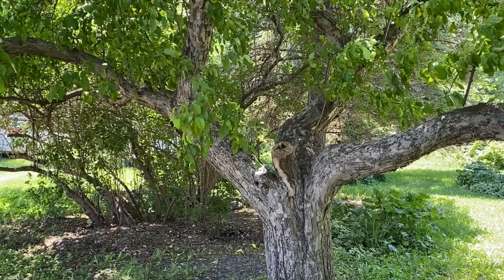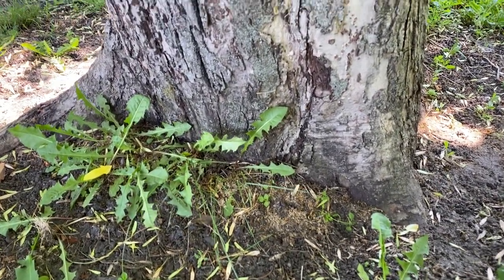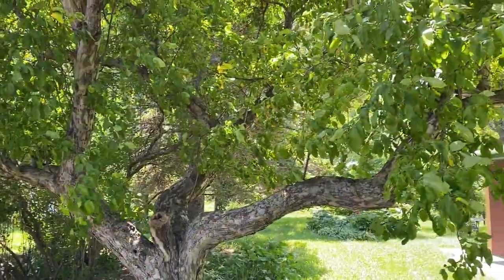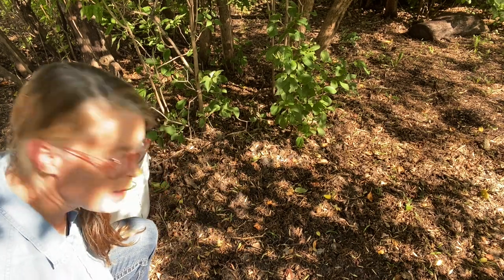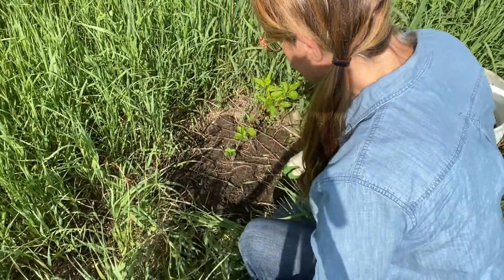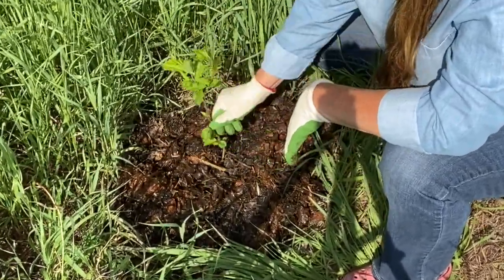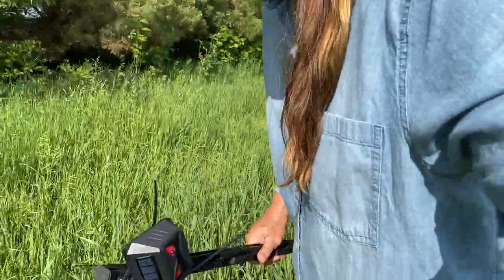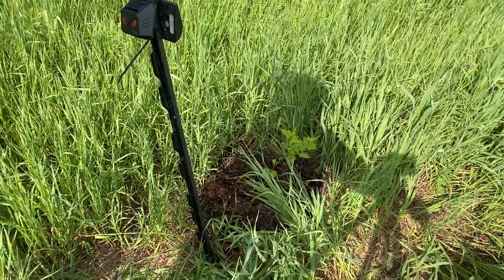Our struggle to save, protect and nourish our heirloom Chestnut crabapple tree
My favorite tree is a crabapple tree—a chestnut crab. It’s an heirloom crabapple tree and it's seen its better days. Fire blight and carpenter ants have taken their toll. My worry is that we’ll lose this wonderful old crabapple tree.

Last fall I transplanted two newly grafted Chestnut crabapple trees. They overwintered well!

Now to nourish them (I share my custom fertilizing tips) and protect these babies from those marauding deer (see my recommendations below)!

You can find these deer 'Predator Control Lights' on Amazon. We deploy these in deer sensitive areas throughout our farm. Here’s a pack of four
And this is a pack of twelve—for those of you who a lot of ground to cover

🍅ABOUT ME 👩🏻‍🌾
I’m Theresa. My husband, Dan and I grow organic garden seed and I make gardening videos. I live in Southeast corner of North Dakota on the 46th parallel where we garden in a zone 4. Dan and I both grew up farming and gardening with our families— a tradition we couldn’t give up. And we started an organic seed company-- so we could share our favorite seeds with you!

🍅MAILING ADDRESS 🌱
Cuz’ we’d love to hear from ya…
Prairie Road Organic Seed